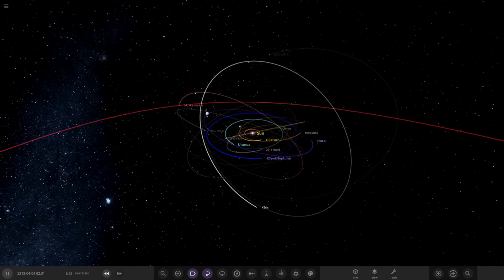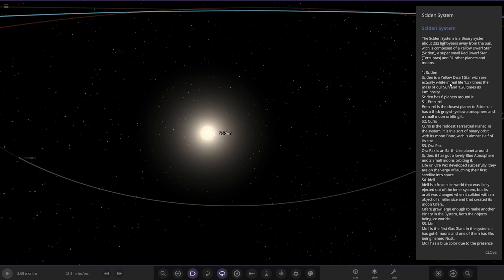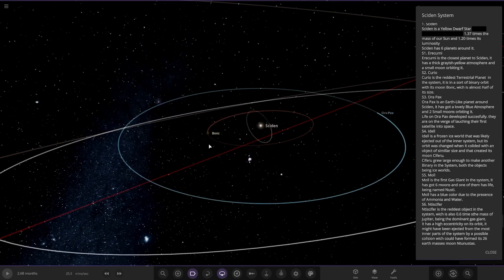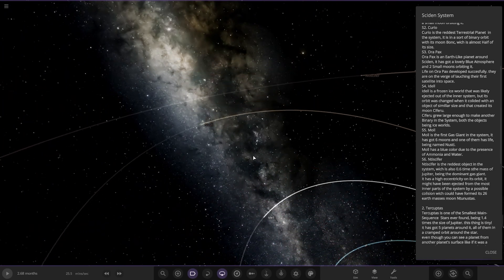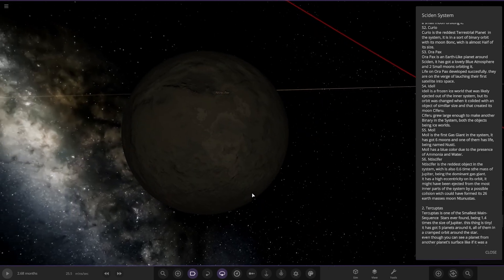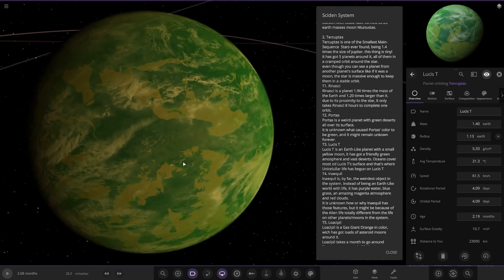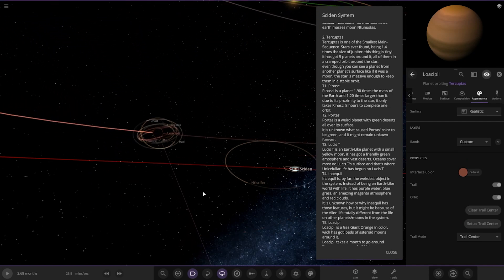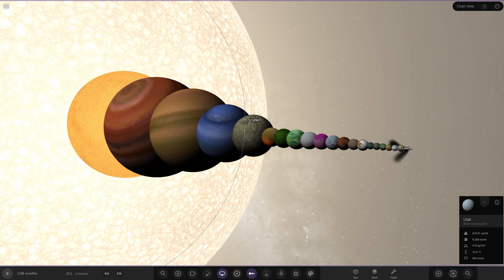Checking Out Your Solar Systems #230 Universe Sandbox